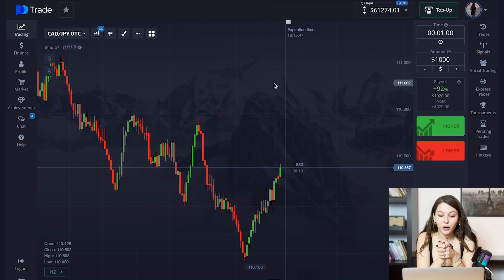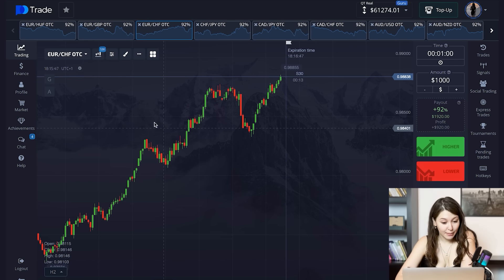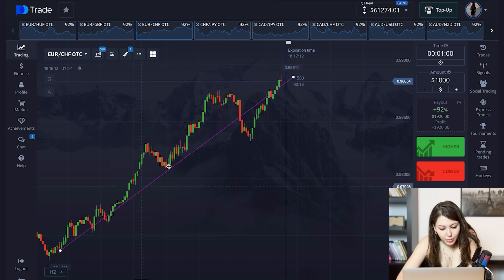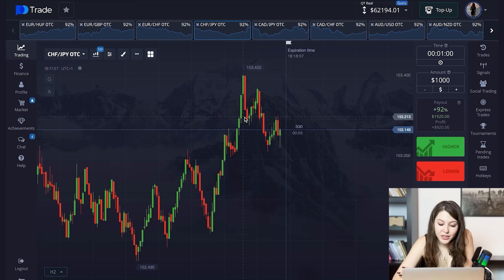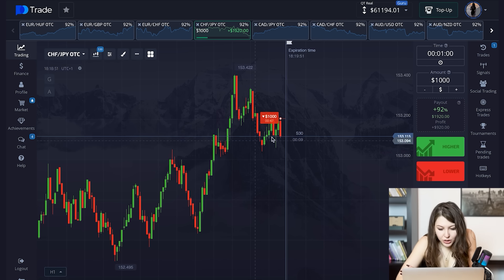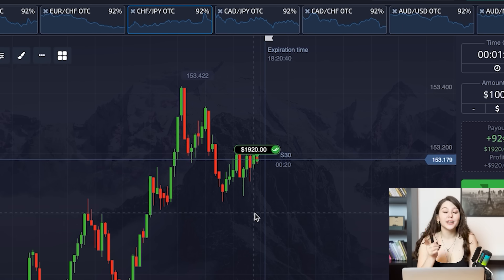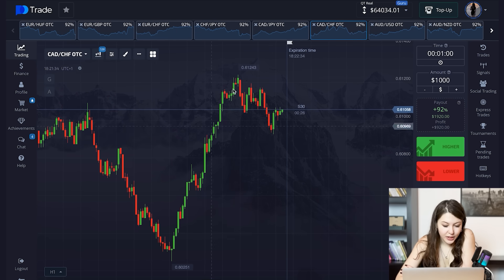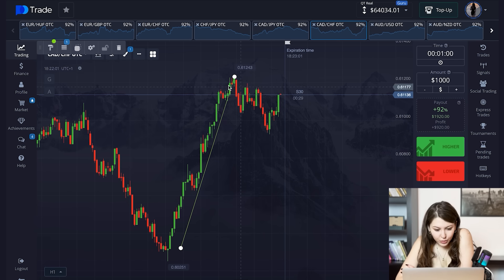⭐️ [FULL] Technical Analysis from A to Z for Binary Options | Pocket Option trading strategy 2024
Welcome to the Kami Trader channel!

Binary options and pocket options have become even more popular in 2024. Almost everyone knows about Pocket Option, and there is no need to tell you what kind of binary options broker it is - but I still want to pay attention to it and decided to record a video on how to trade binary options on Pocket Option 2024.
In this video you will learn:
1. How to trade BINARY OPTIONS 2024 on Pocket Option using technical analysis.
2. How Pocket Option works now
3. How to trade binary options in 2024
4. Why you should start earning from trading right now
5. Binary options trading strategies and technical analysis that will bring you income with Pocket Option today.
Watch till the end and trade on Pocket option with me! Enjoy watching and have a great profit on binary options!
1. How to trade BINARY OPTIONS 2024 on Pocket Option using technical analysis.
2. How Pocket Option works now
3. How to trade binary options in 2024
4. Why you should start earning from trading right now
5. Binary options trading strategies and technical analysis that will bring you income with Pocket Option today.